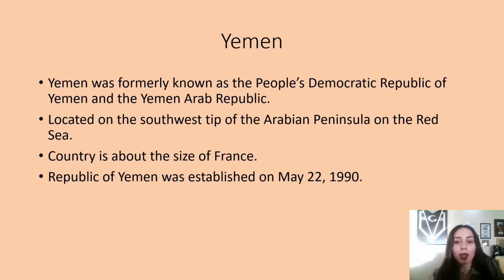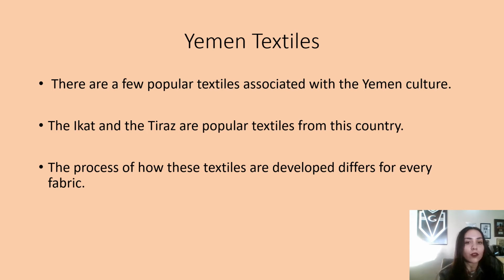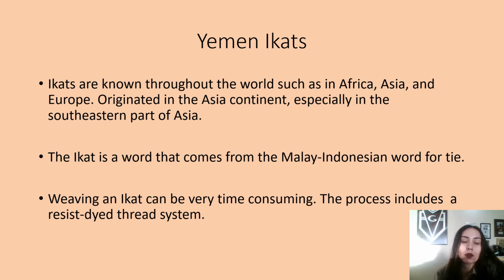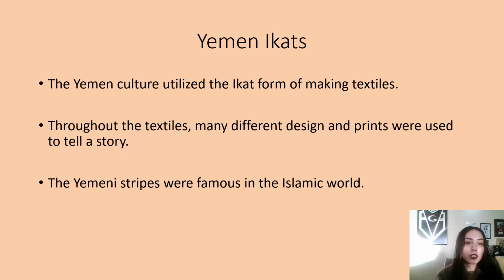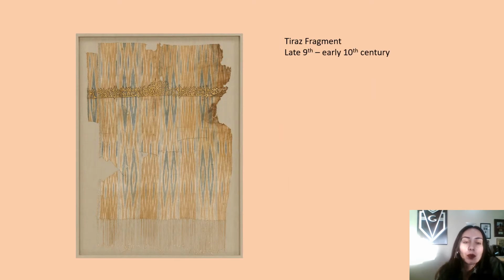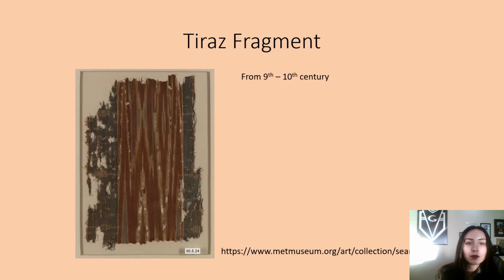Yemen textile project